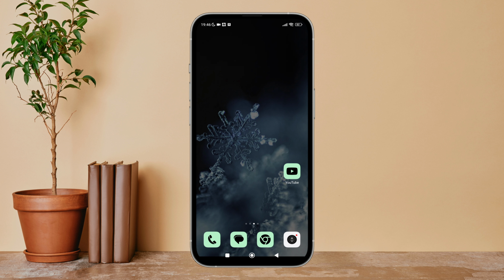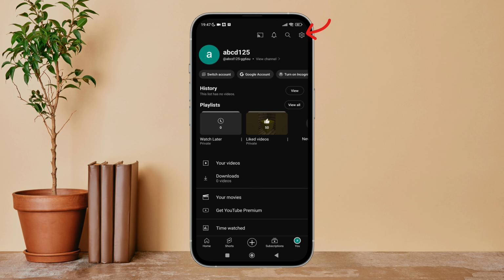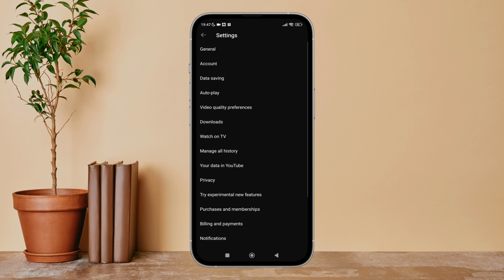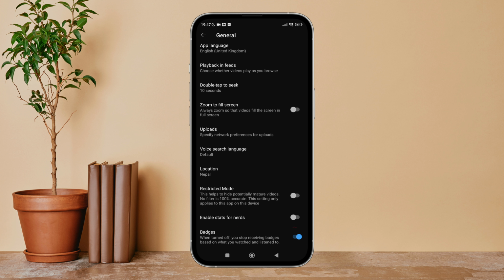Turn Off Badges On YouTube. |Technologyglance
Learn how to turn off badges on YouTube and declutter your video thumbnails! In this tutorial, we'll walk you through the steps to disable badges, which are small icons that appear on video thumbnails to indicate features like Live, Premiere, or Memberships. Whether you want a cleaner browsing experience or simply prefer not to see these indicators, we'll show you how to adjust this setting on YouTube. Watch now to customize your YouTube browsing experience!